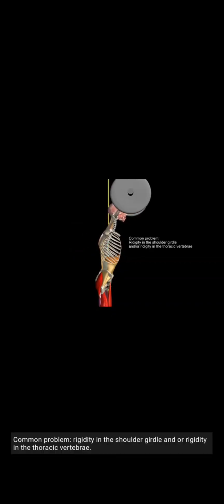Flexing Arm While Lying Down — Muscular Emphases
Flexing the arm while lying on the back (supine position) changes muscular emphasis due to gravity, joint angle, and muscle length–tension relationships.

In this video, we demonstrate which muscles are primarily activated during supine arm flexion and explain why the emphasis .